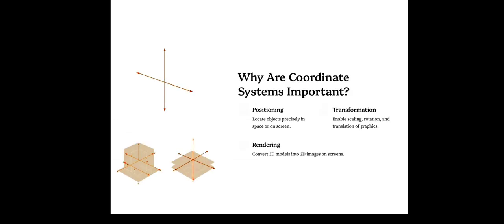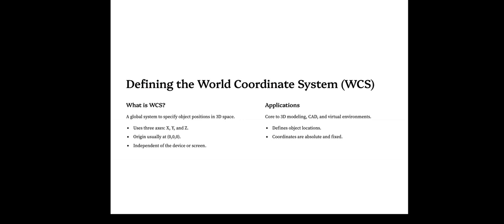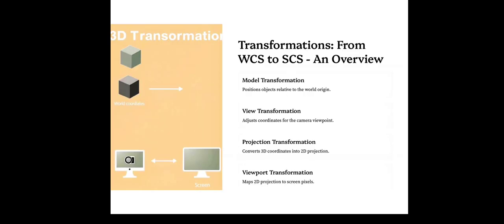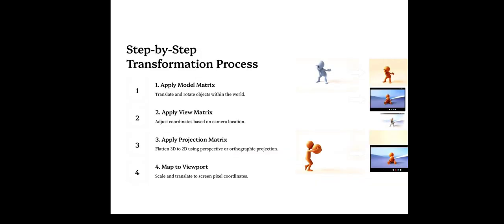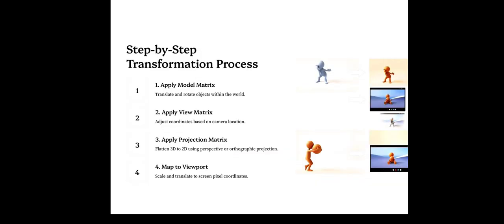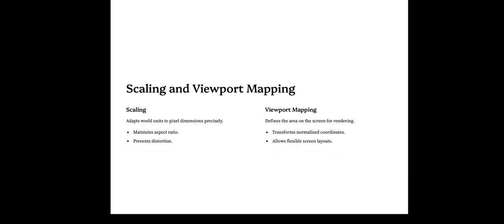World Coordinate System and Screen Coordinate System Ppt